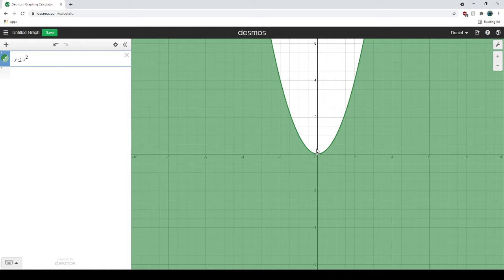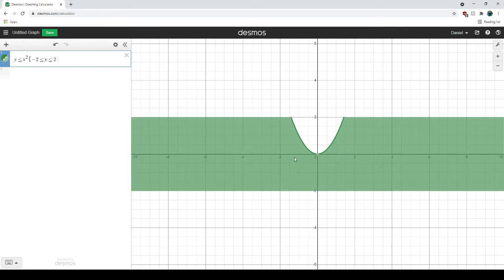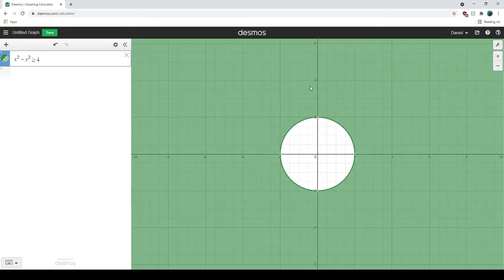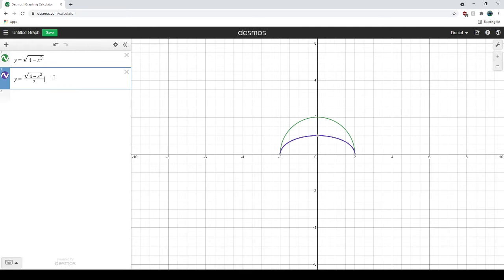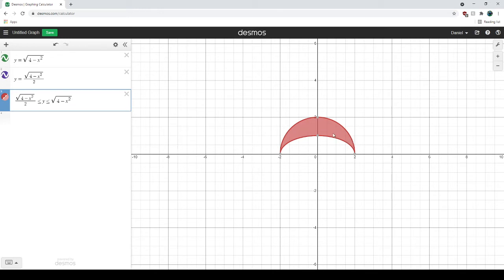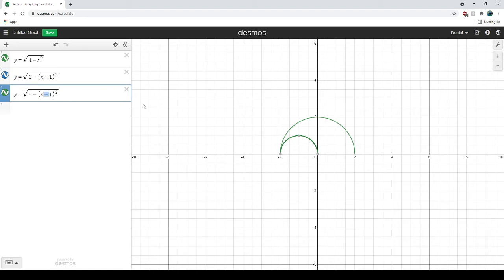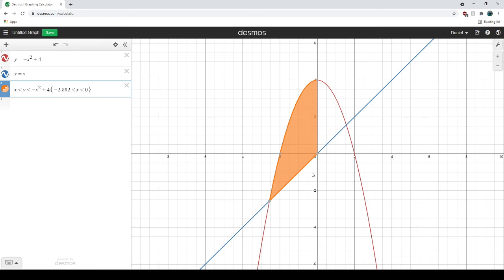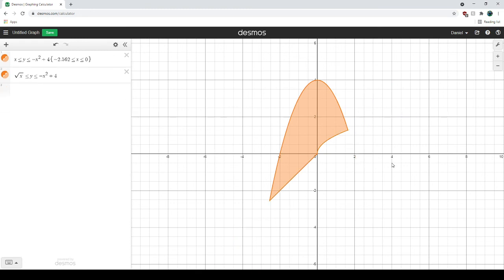3 Coloring Tips in Desmos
I show you three tips on coloring your work on Desmos.

Time stamps:
0:00 Overview
1:33 Filling an enclosed shape
2:20 Coloring between two curves
4:11 Curve bounds more than one curve
6:38 Custom bounds

Let me know which one(s) you found useful in the comments.